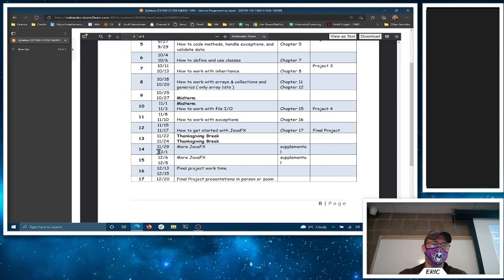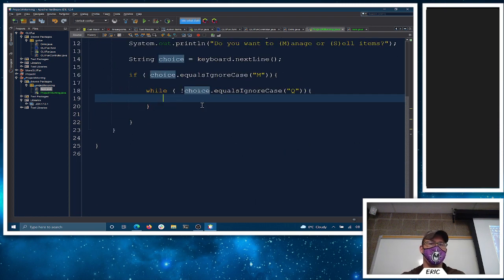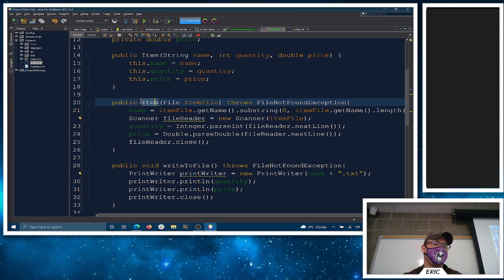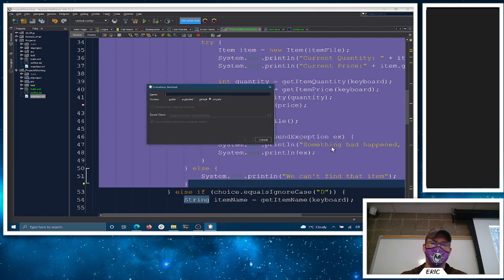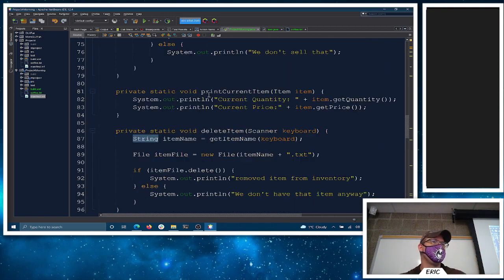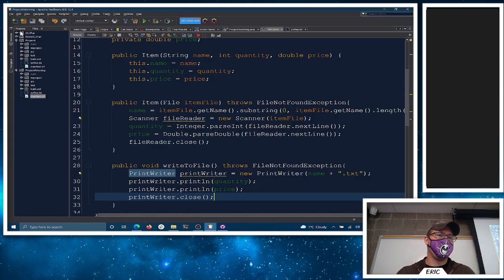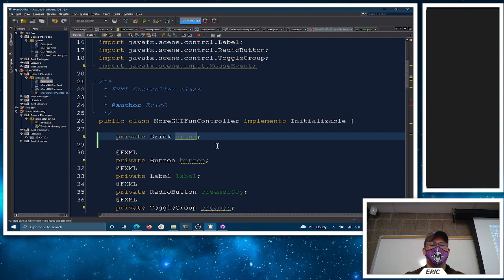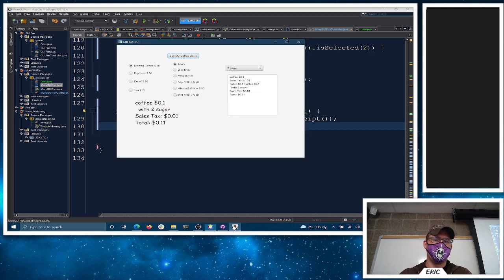CIS 1500 - Intro to Programming ( Java ) - JavaFX part 3 - Fall 2021